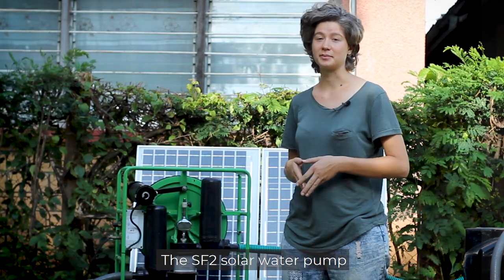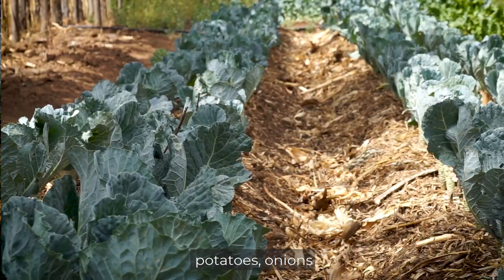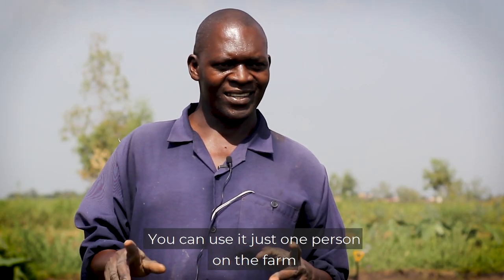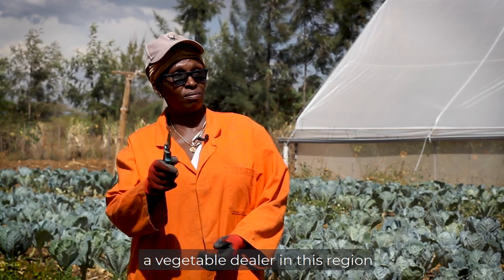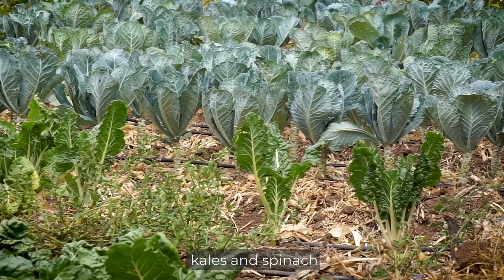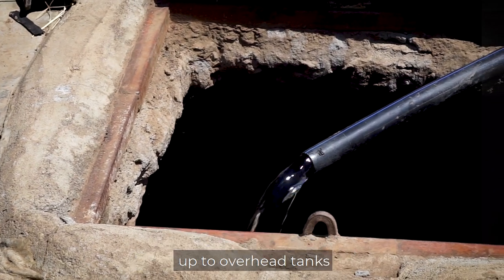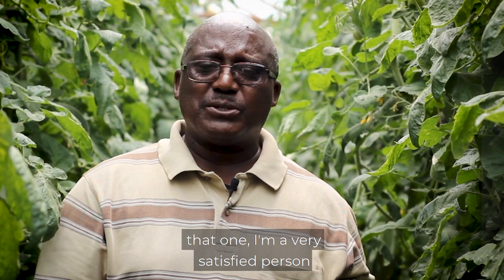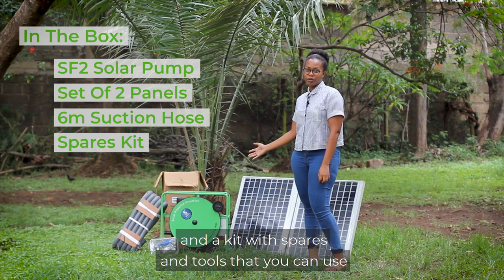Solar Water Pump for Smallholder Farmers - The Futurepump SF2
See how Futurepump solar water pumps are helping smallholder farmers grow their crops, save money and reduce their environmental impact.

Thank you to Matthew, Ann and Peter for showing us around their farms and sharing their stories!

'I like the pump. In fact, I regret why I had not bought it earlier because it has actually saved me money and served me well' - Peter